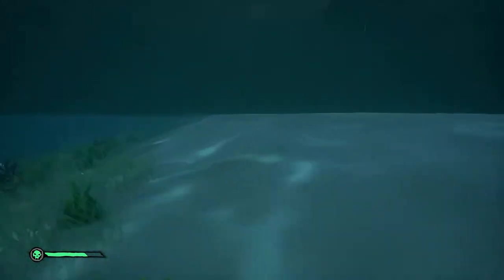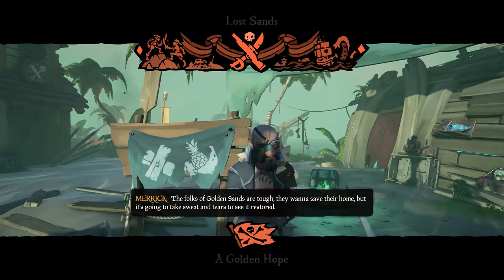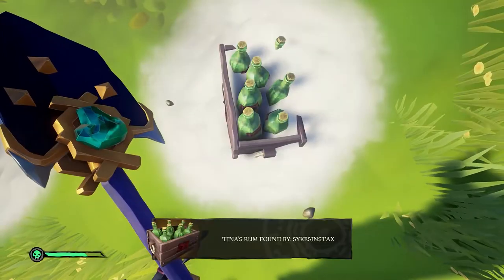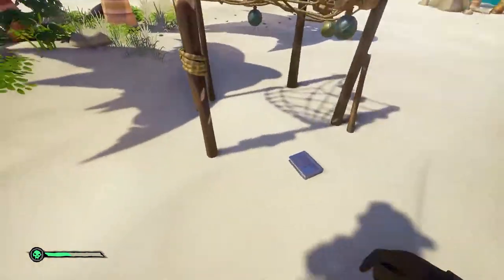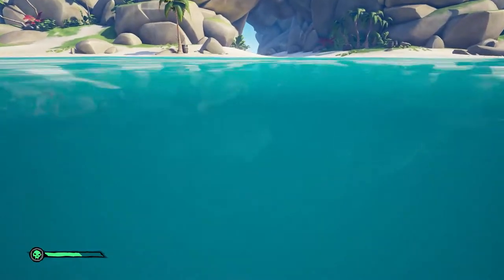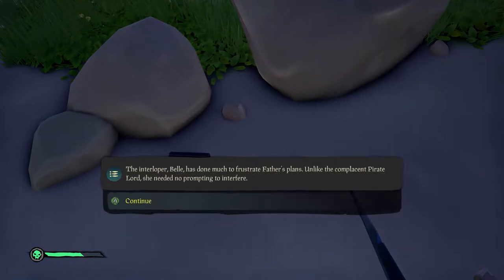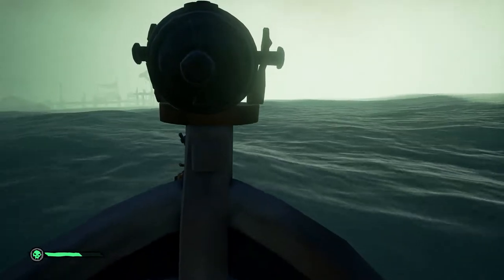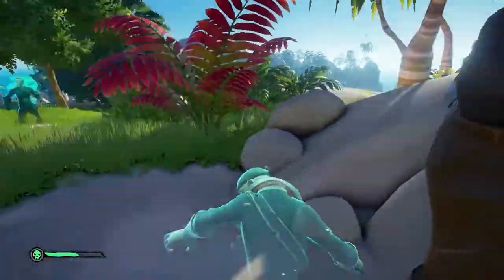LOST SANDS Adventure GUIDE - Sea of Thieves - Season 6 - TIME LIMITED - May/June 2022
The latest story adventure for Sea of Thieves - Lost Sands - is now live. Unlike previous adventures Lost Sands will have massive ramifications for the seas, will Golden Sands Outpost be saved or destroyed. Find out how to contribute to either outcome in this complete adventure guide. Hope you enjoy!!!